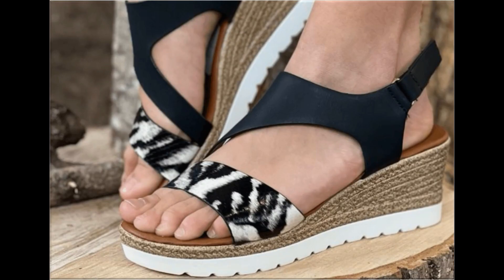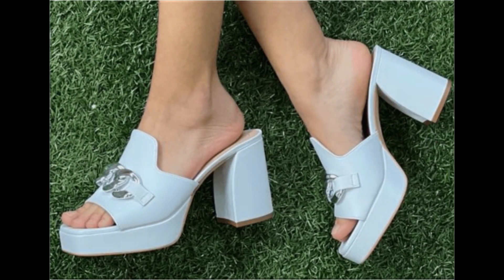MOST POPULAR AND STYLISH EYE CATCHING FOOTWEAR DESIGNS FOR WOMEN LATEST STYLISH FOOTWEAR DESIGNS